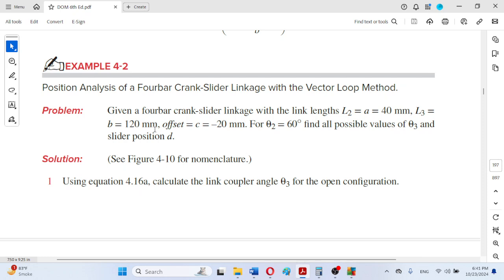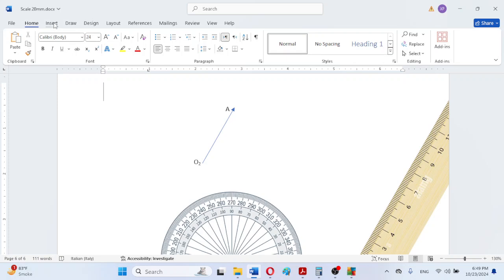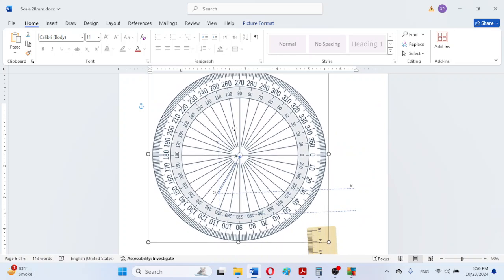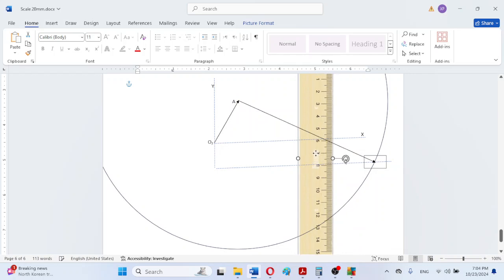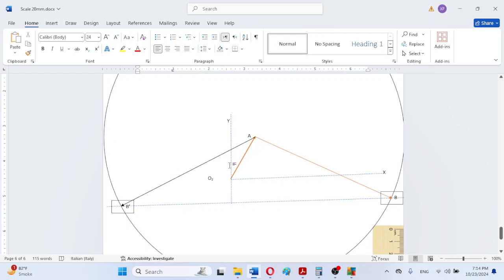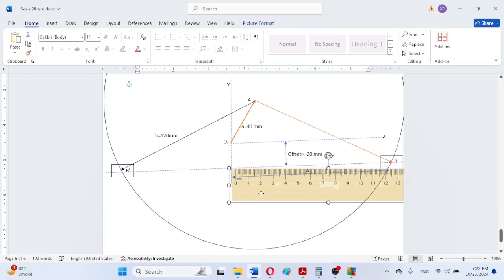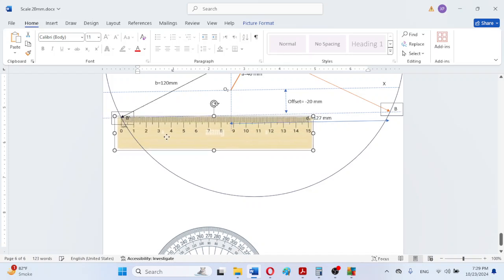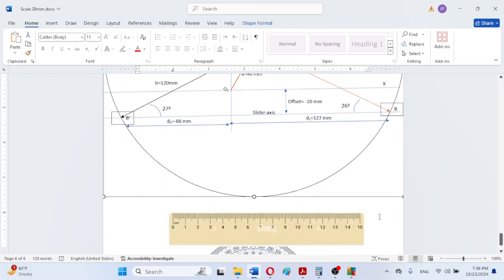Graphical Position Analysis of Crank-slider on MS Word | Engr. H. M. Shahid Akbar